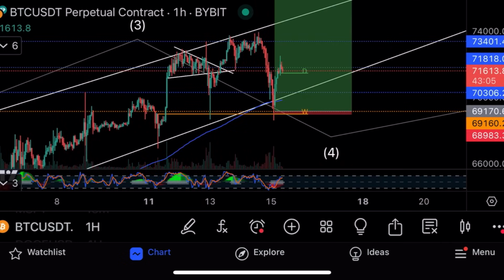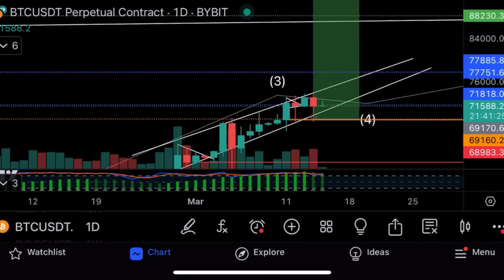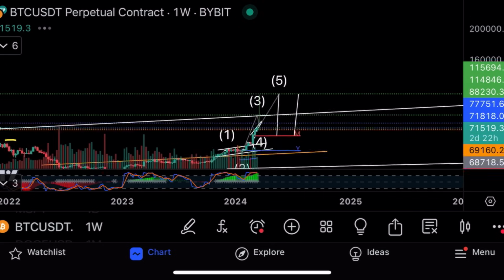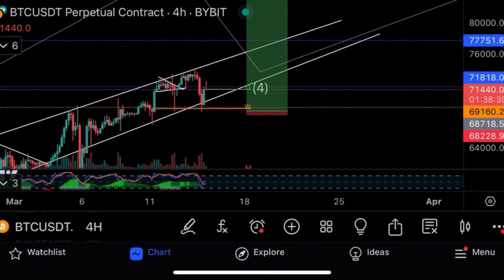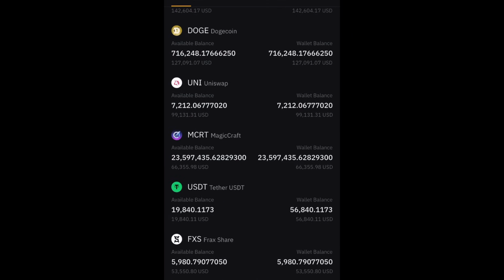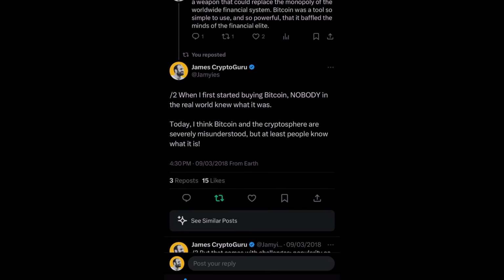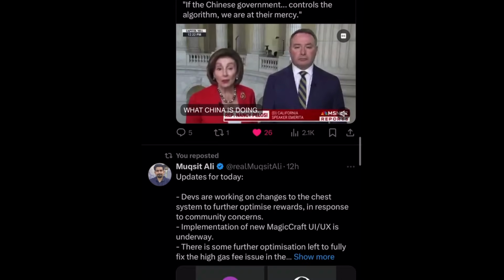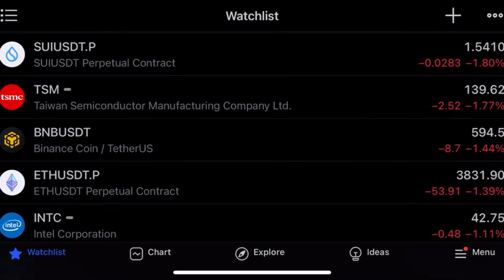URGENT ALERT SOMEONE IS DUMPING HUGE AMOUNTS OF BITCOIN 🚨🚨🚨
Urgent bitcoin, traders huge btc dump is taking place right now